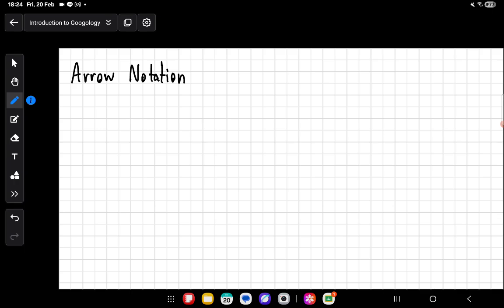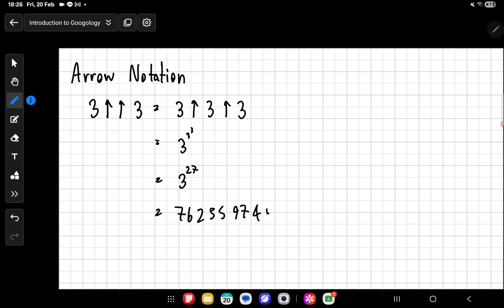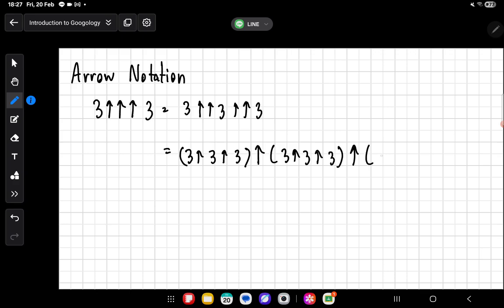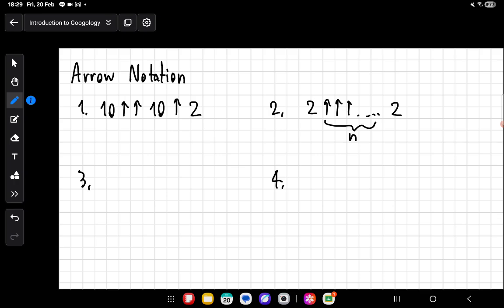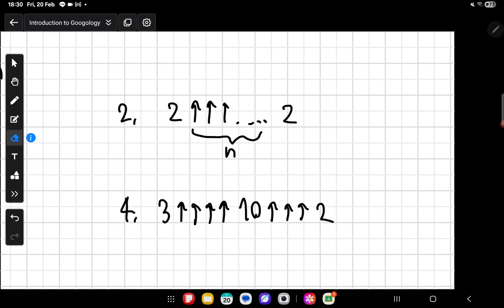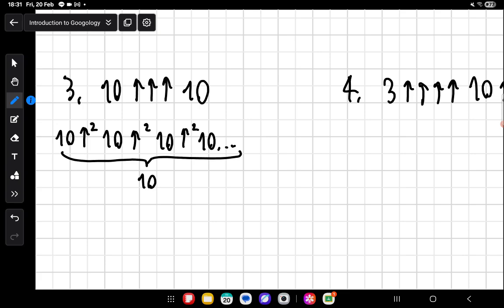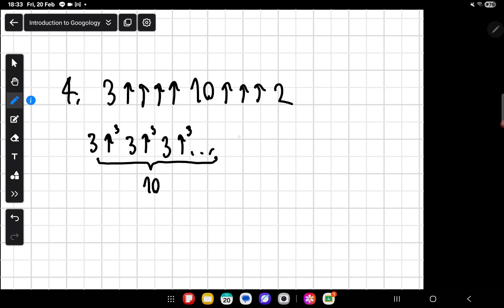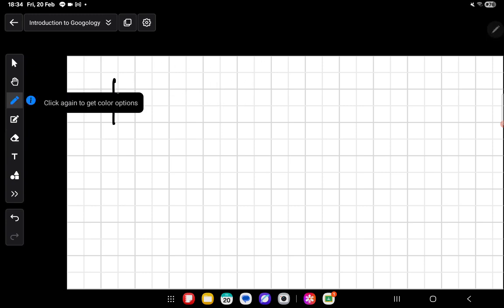googology course by GTT (part 1) - arrow notation